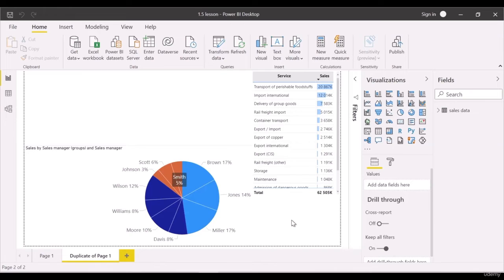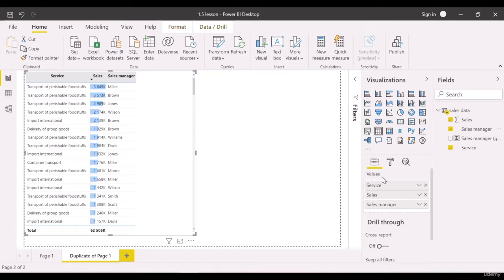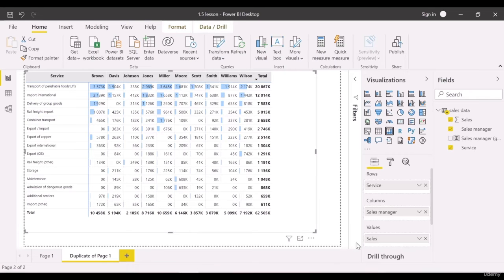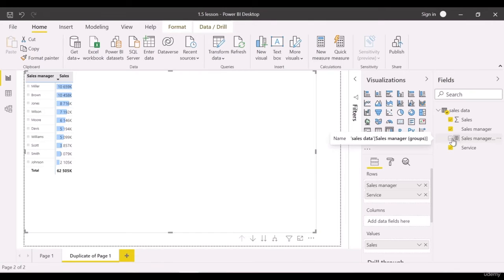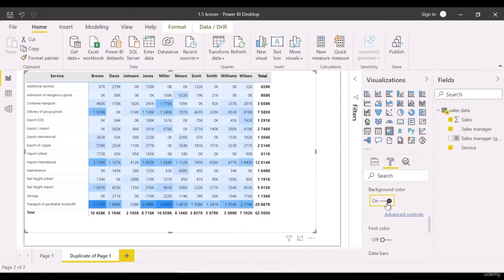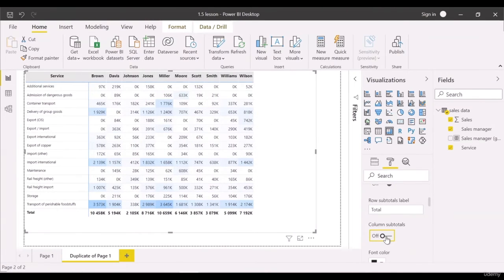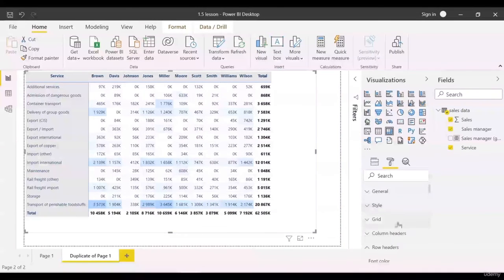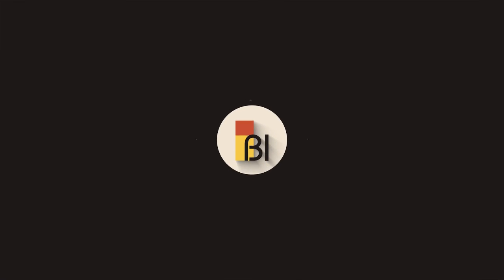Lesson 8 | Matrixes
The more data you have, the harder it is to highlight key metrics. Can data analysis in Excel and preparing presentations in PowerPoint clarify the main tendencies in your datastore? Or do you drown into unrelated reports and typical slides? Dashboard created in Power BI is the best way to combine data analysis and storytelling. Plenty of charts, cards, and Key Performance Indicators are matched on one dashboard. This tool is useful for CEO and non - management employees as well. Managers are able to control the progress of different departments, product sales, or finishing working processes. As for employees, some dashboards are good motivators to estimate everyone’s progress in comparison with others and push harder.

This short course will help you to get acquainted with presenting data in Power BI. Also, you will learn how to tell a story based on your data. You can take this course lacking a having any experience in working with Power BI and Excel. However, you should install Microsoft Power BI on your PC. I hope, this quick introduction will convince you to add using Power BI into your everyday working routine. This in turn help to improve business processes in your company or department.

A course on building dashboards in Power BI for more experienced users - "Data storytelling with Power BI"